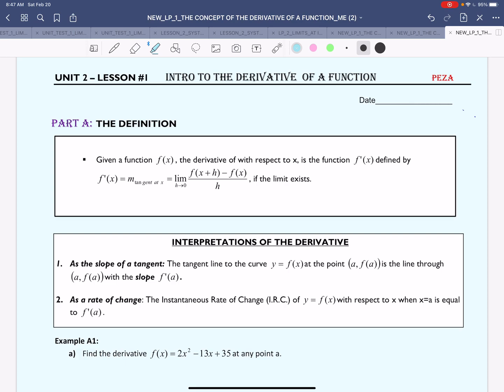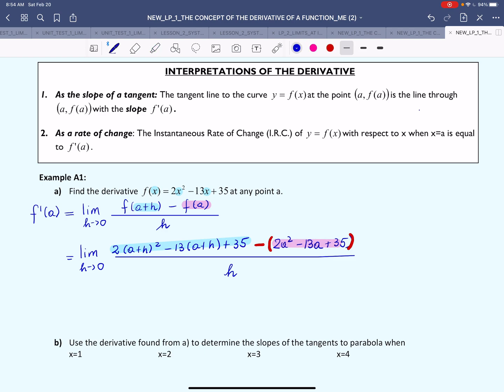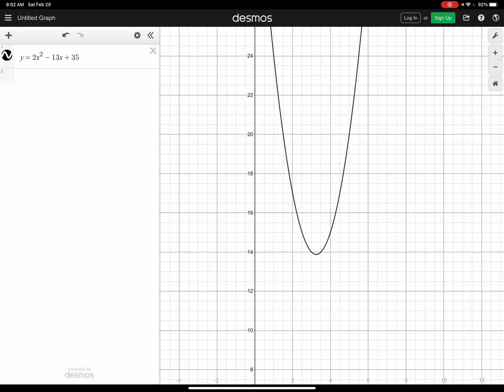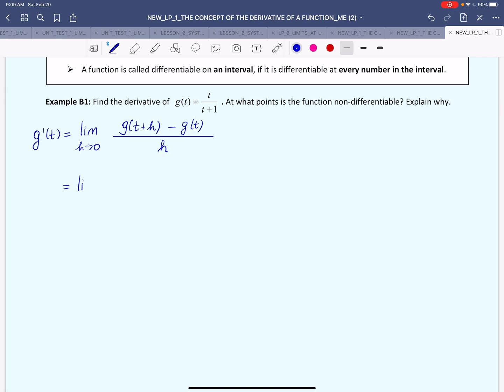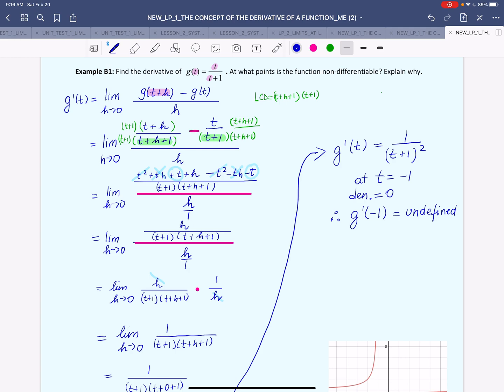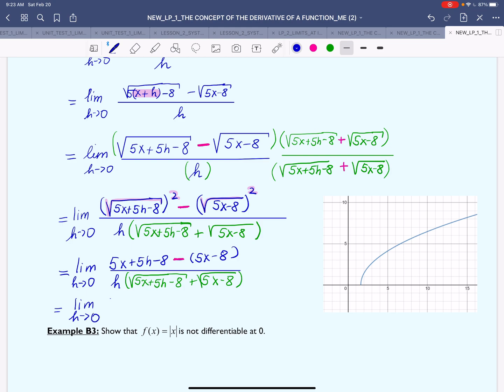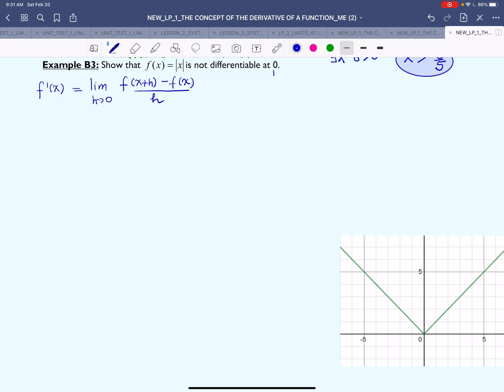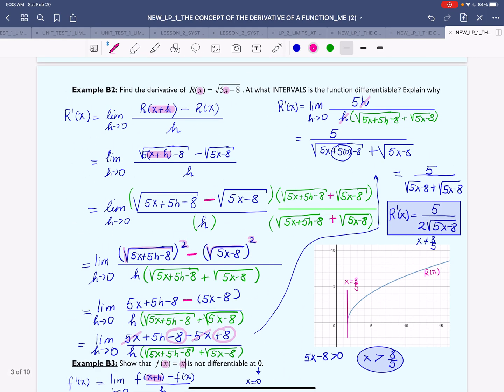UNIT 2 - LESSON 1-PART_1_Derivatives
In this lesson I go over the concept of the derivative of a function.
I explain through three different examples
1. The differentiability of a function at a point and over an interval
2. The relationship between the sign of the derivative and the increasing/decreasing intervals of a function.